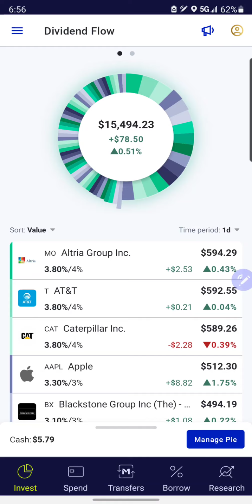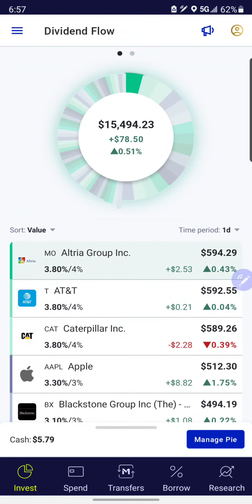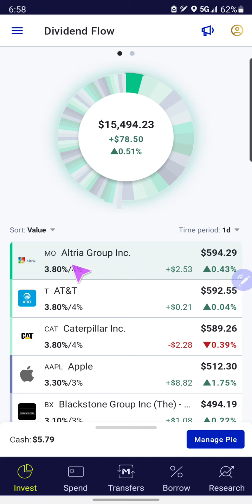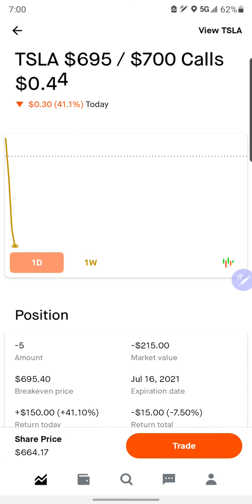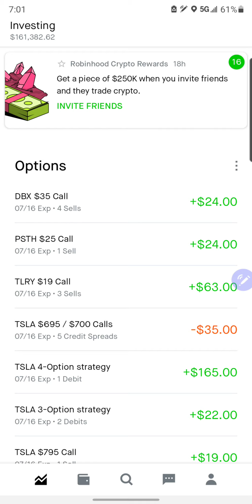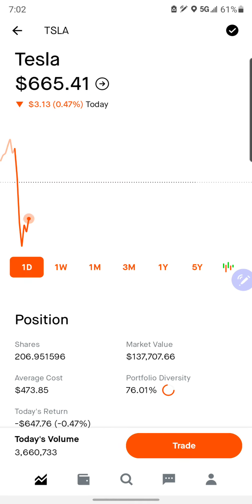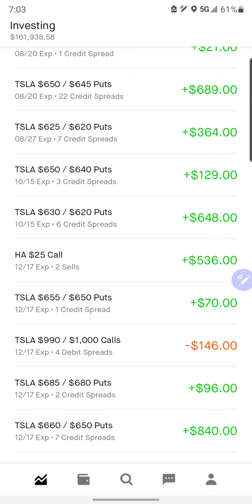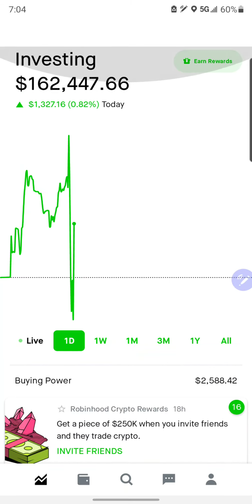50% ROI in 7-14 days, M1's best offer! Up 1k on the portfolio, waiting for Jerome!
M1, free $50 when you open up a new account and deposit $100!